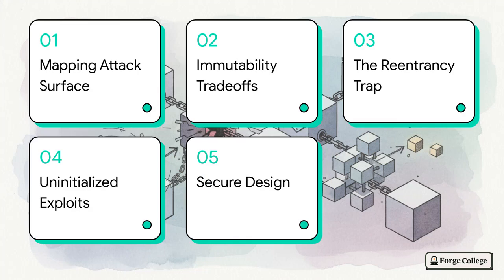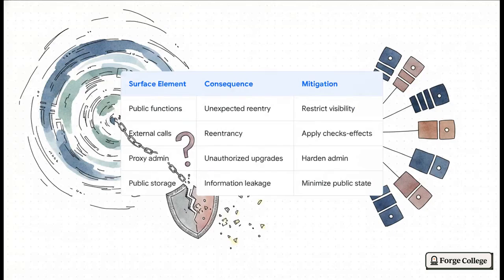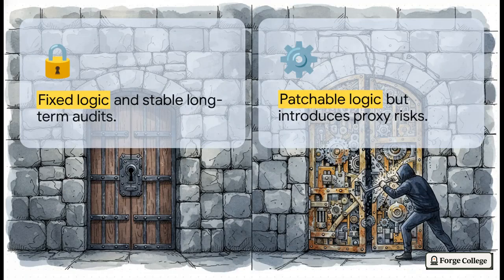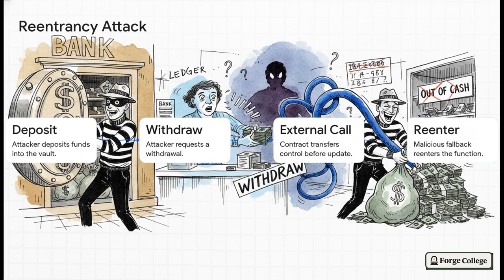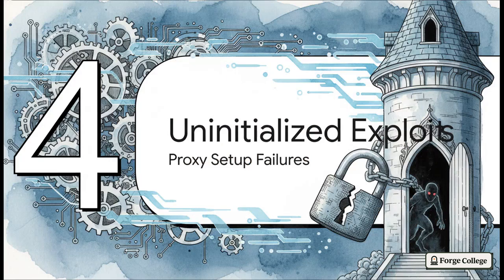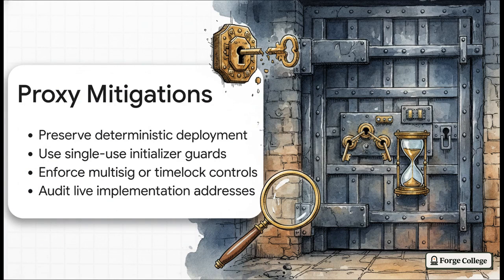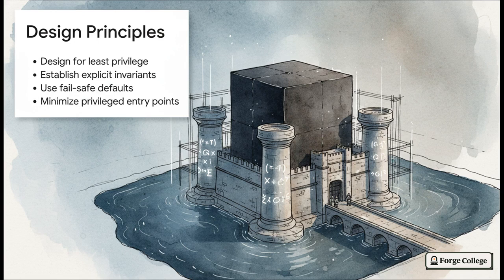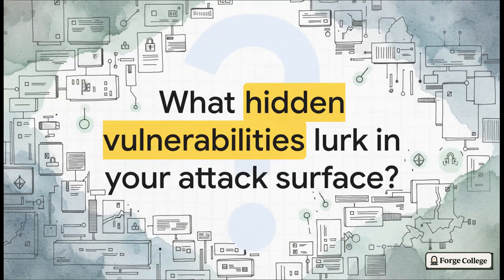Smart Contract Security: Foundations — Forge College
How do you reason about which parts of a smart contract an attacker can manipulate, and how do design choices change long‑term risk? This lesson gives you a conceptual toolkit to map risk, harden interfaces, and reason about mitigations before you write tests or run a fuzzer.

You will learn to define and enumerate a smart contract's attack surface — the externally influencable functions, storage, events, and external calls that change behavior. The lesson explains immutability and upgradeability tradeoffs, how proxy indirection and storage slots affect risk, and concrete admin/initialization pitfalls. You will apply three secure‑design principles (least privilege, checks‑effects‑interactions, and explicit invariants) to small Solidity examples and use EVM-level traces and transaction logs to recognize reentrancy and uninitialized ownership. By the end you can propose concrete mitigations you would adopt in development and audits.

Intermediate developers and security analysts who already read transaction traces and know basic Solidity. This lesson focuses on conceptual reasoning and applied pattern recognition rather than introductory syntax.

- Defining and mapping attack surface: public/external functions, public storage, events, and external calls
- Immutability vs upgradeability: proxy indirection, implementation storage slots, admin and initialization risks
- Secure design principles: least privilege, fail‑safe defaults, checks‑effects‑interactions, explicit invariants
- Common failure modes: reentrancy and uninitialized ownership observed in code and traces
- Using EVM traces and revert reasons to detect violated security assumptions

Ready to deepen your smart contract security skills?